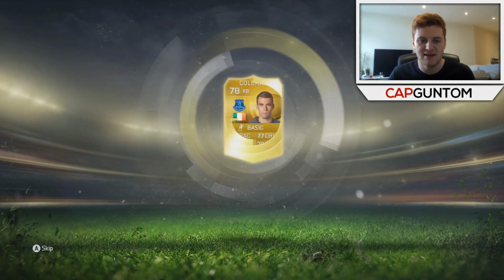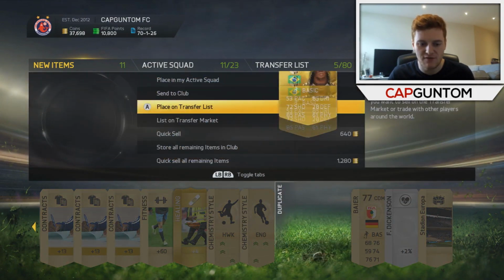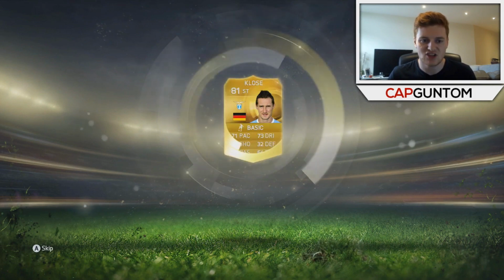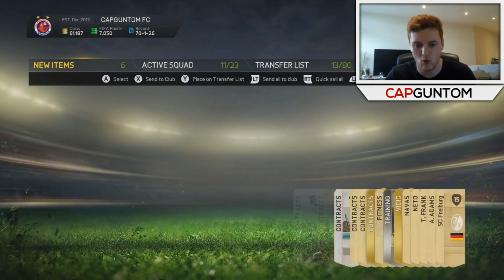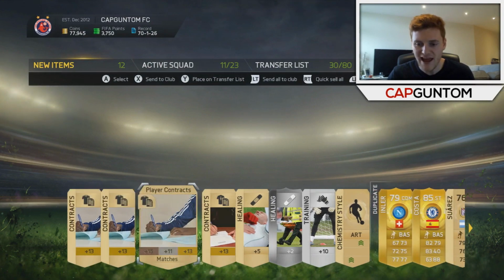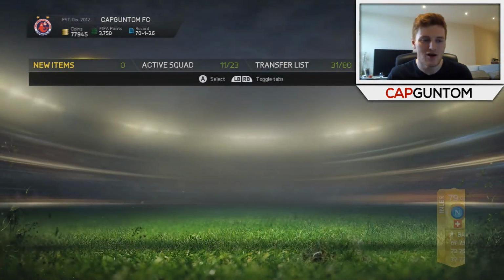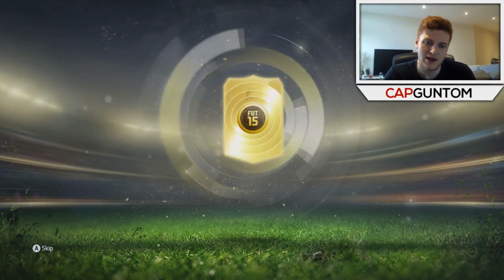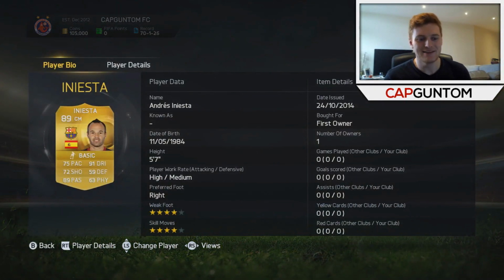FIFA 15 PACK OPENING | 89 RATED BEAST!!!!!!!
dowpg
A couple of great pulls in this pack opening :D